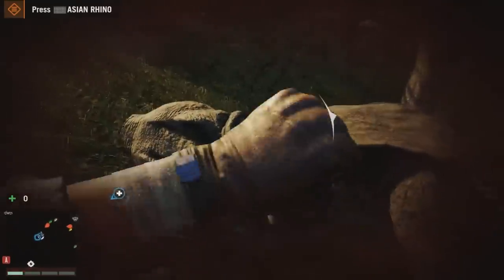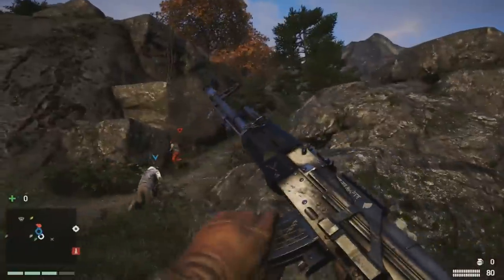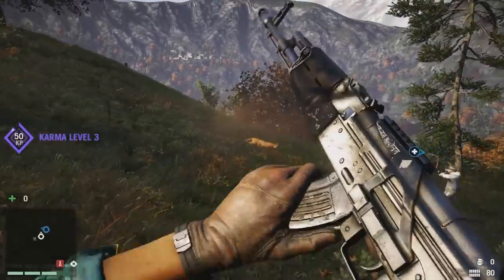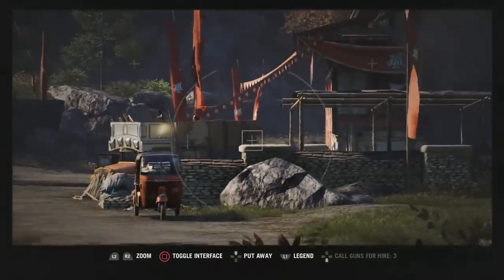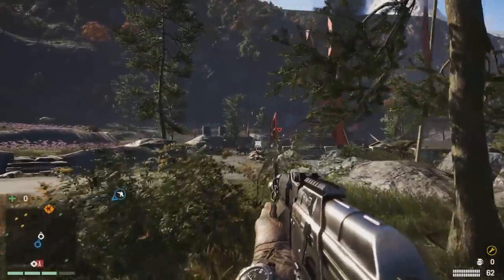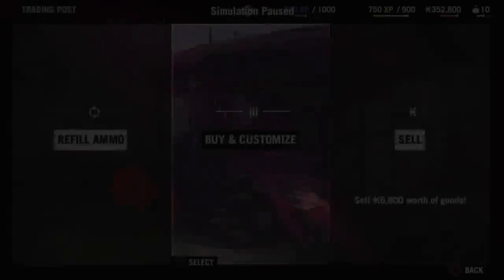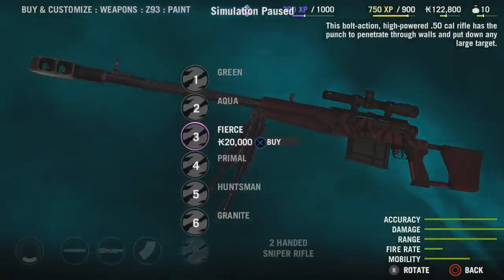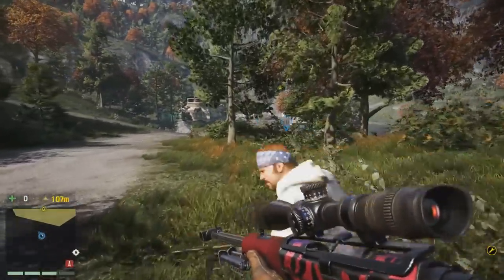► CO-OP BASE CAPTURE! | Far Cry 4 (Exclusive Co-Op Gameplay)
World Exclusive Co-Op Gameplay from Far Cry 4! :D
I hope you're enjoying my coverage of FC4, and I'm looking forward to bringing the play through to the channel! :D